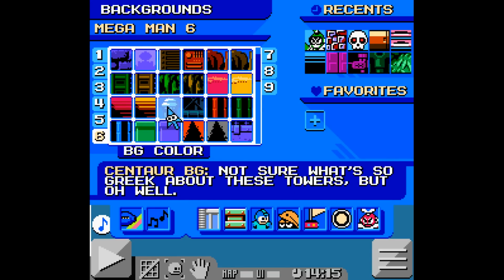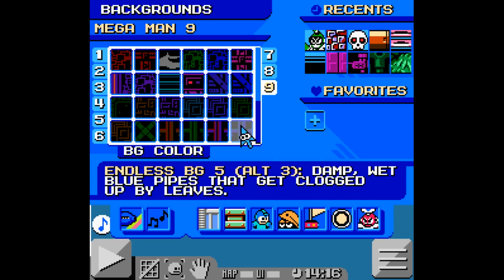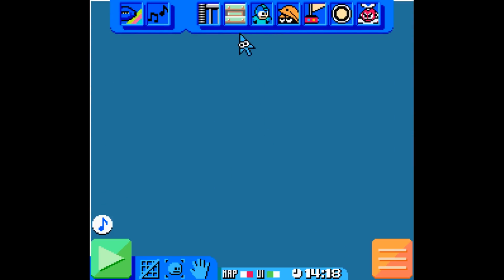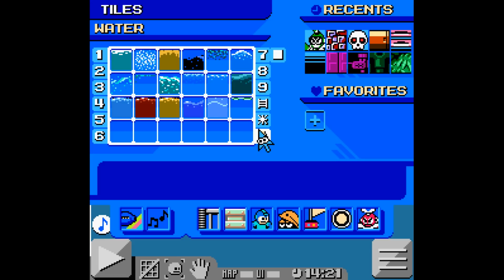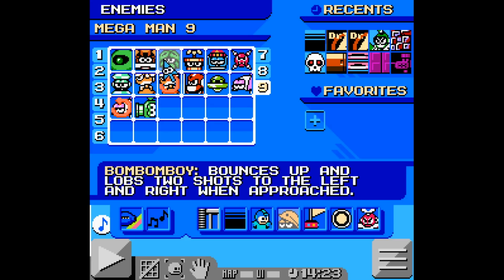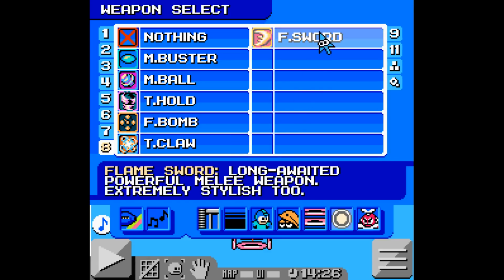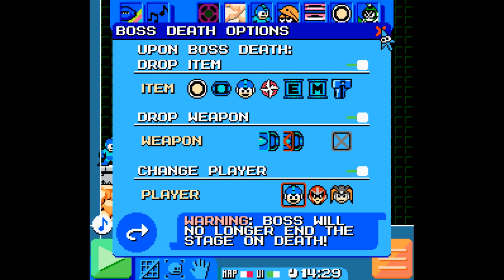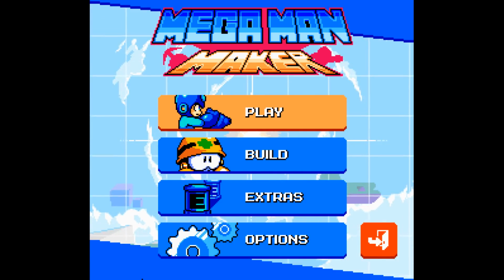Let's Play Mega Man Maker - #274: V1.5 Update Overview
In this part of Mega Man Maker V1.5.0 (PC), I cover the major new content and features that were added in the major V1.5 update that was released on March 26th, 2019. I'll be covering the six new example levels in the next episode. I also apologize for my more raspy voice.

STUFF I OVERLOOKED:

* There are actually 6 new example levels, not 4.
* I forgot to show the rest of the MM6 tileset.
* New profile icons.
* Option to turn on a level timer.
* Color variations to certain enemies, and variations of Cracked Blocks.
* Changes to Wily Challenge Mode.

As usual, please send me your level names and level IDs (either in the comments section or on Twitter), so I can feature them in future parts.